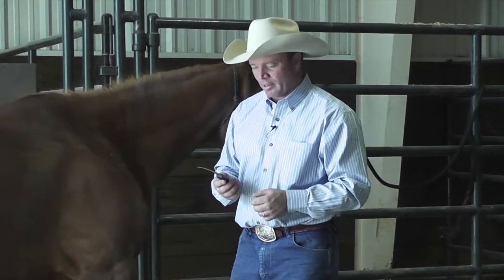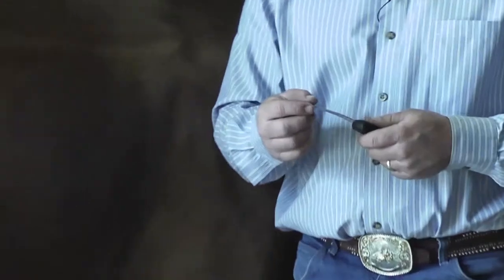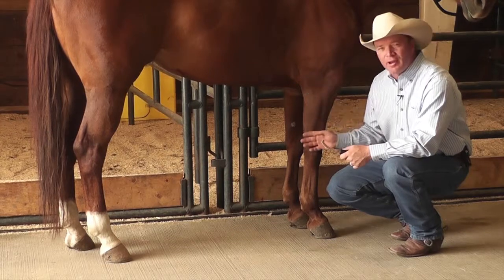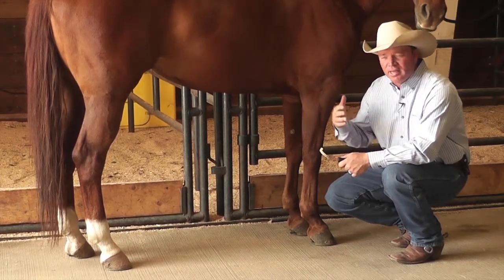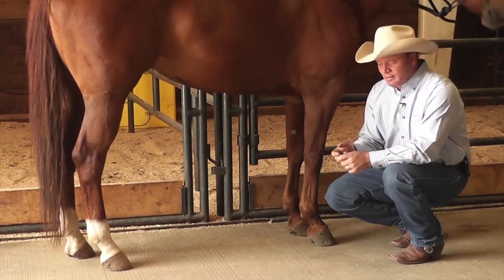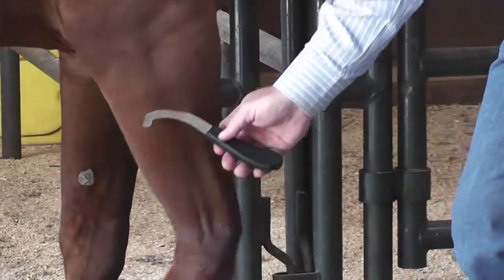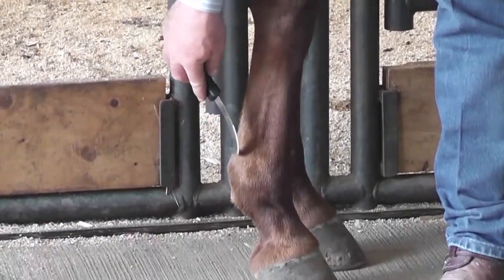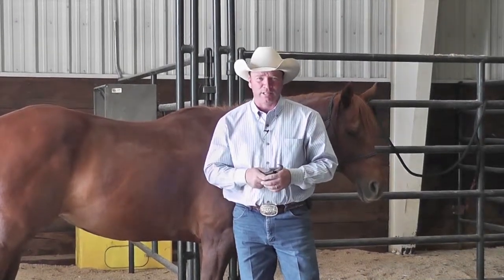How to Remove Bot Flies from a Horse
Horse Health Tips: Have you ever seen a bot fly knife? Ever wondered what this little tool was for or how to use it properly?

In this video, Ken McNabb Horsemanship explains how to remove bot flies from a horse.

To learn more about Ken McNabb visit kenmcnabb.com

~May God Bless the Trails You Ride